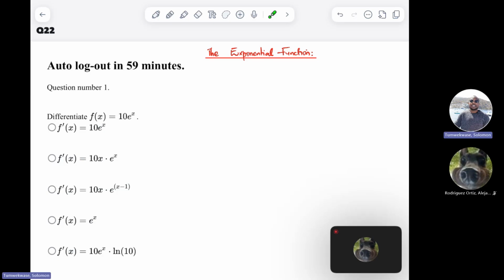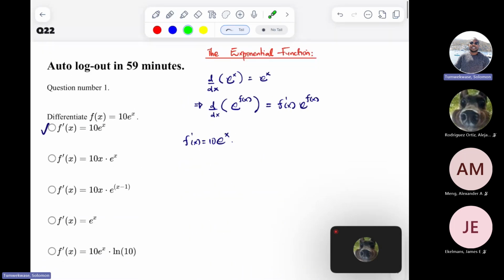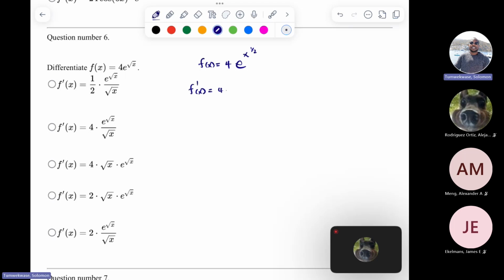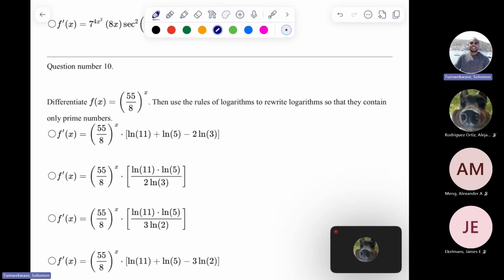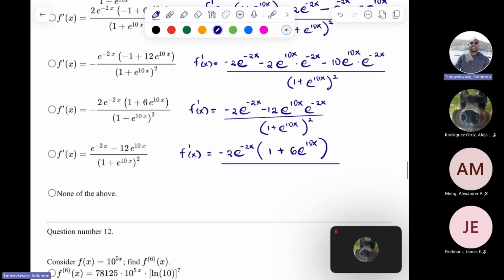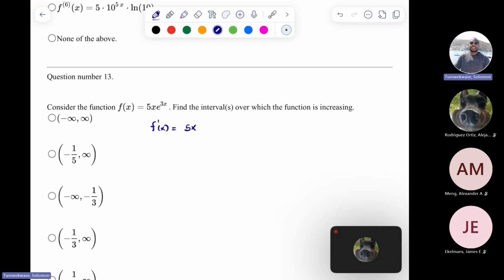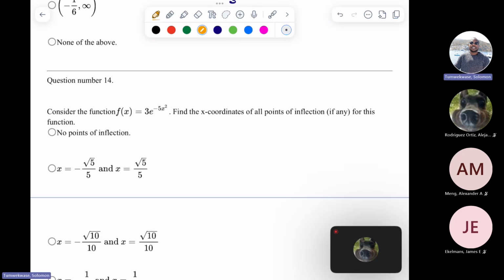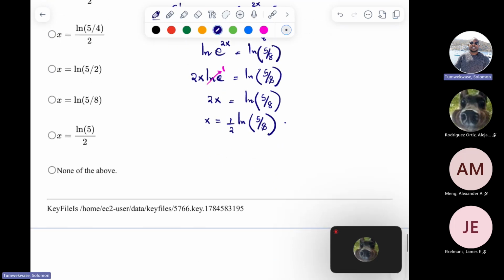Exponential Function derivative